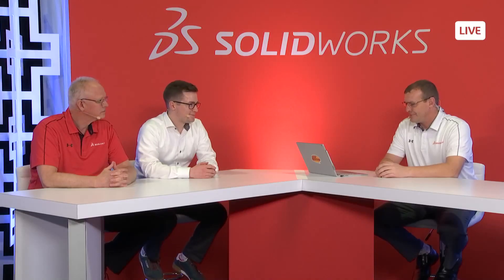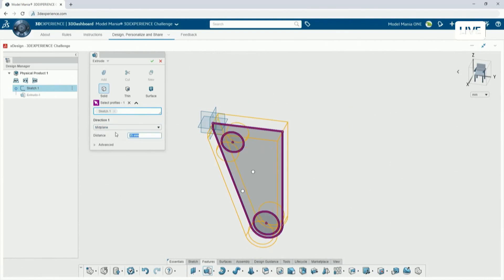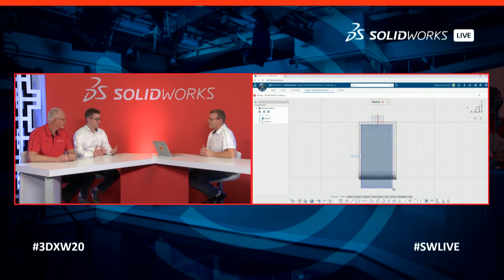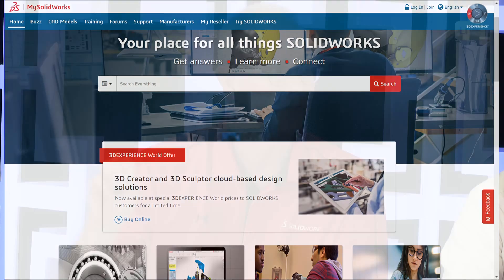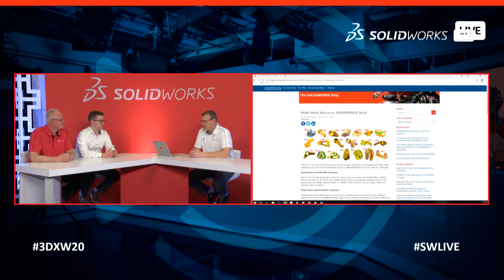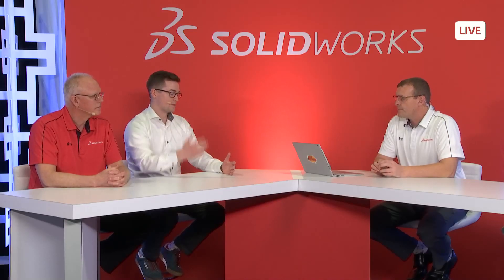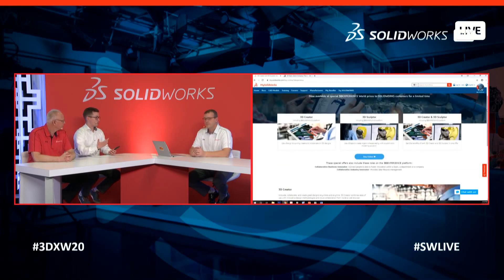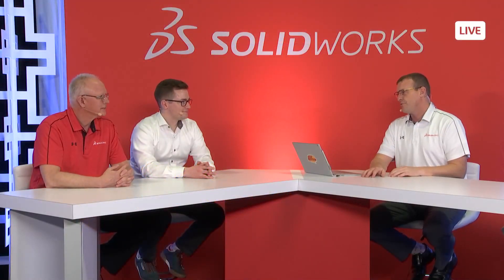Model Mania Overview with Michael Steeves & Mark Schneider - SOLIDWORKS Live at 3DEXPERIENCE World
Mark Schneider and Michael Steeves join us at the SOLIDWORKS Live studio at 3DEXPERIENCE World to discuss what is different about this year’s Model Mania and what the 3DEXPERIENCE challenge is all about. For 21 years, we have run a contest called Model Mania. It is a design contest when we give you a drawing and ask you to model a part. Once you have modeled that part, we give you another drawing and ask you to make changes to that part and run a quick simulation. We wanted to expand the traditional Model Mania SOLIDWORKS challenge and so we introduced the Model Mania 3DEXPERIENCE challenge.